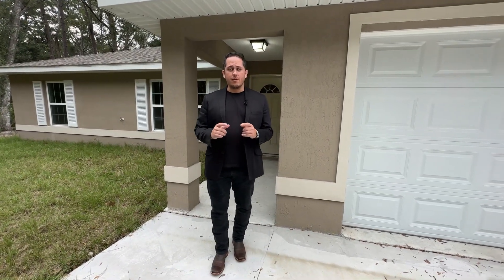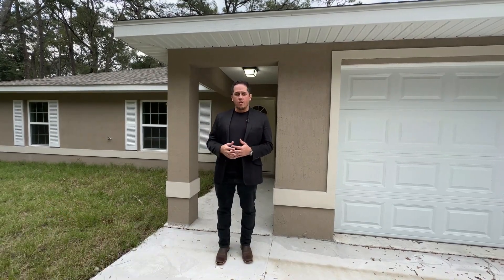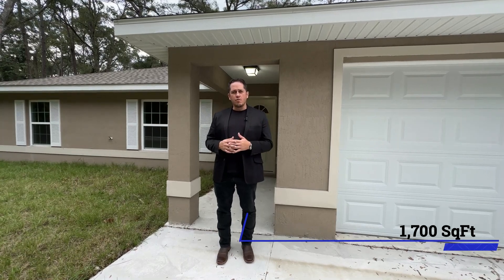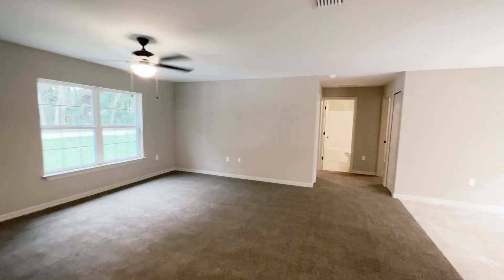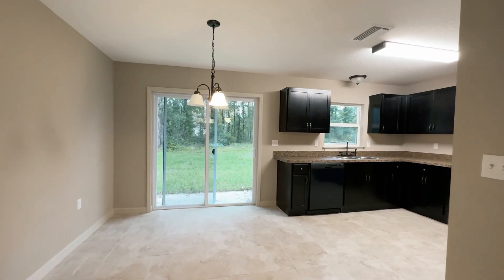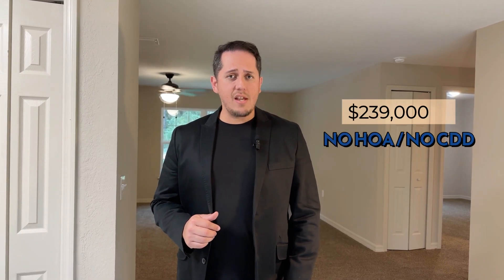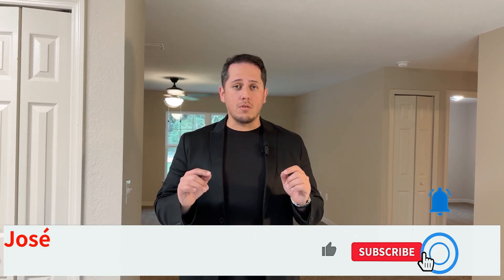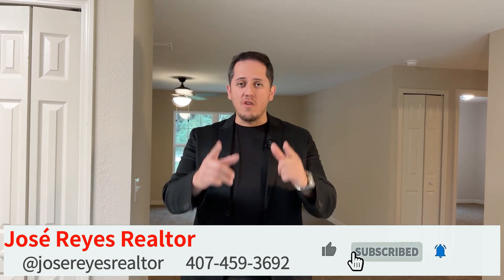OCALA 2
New homes in Summerfield Florida.

Description:
Priced $239,000
1,700 sqft
3 bedrooms
2 bath
2 car garage

No HOA
No CDD

🔹For more information about this home or any other property in Florida please call/text: